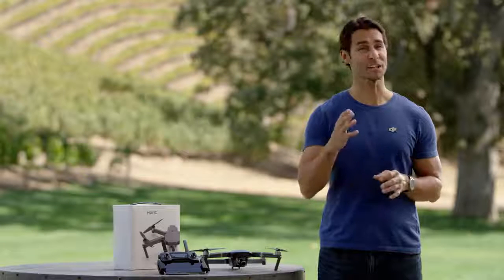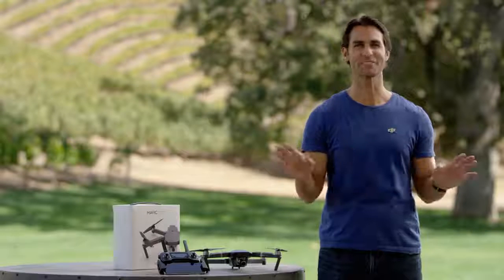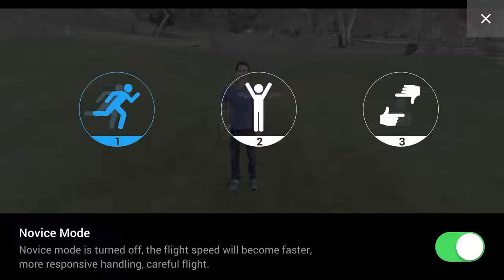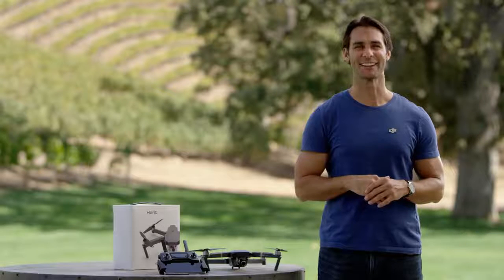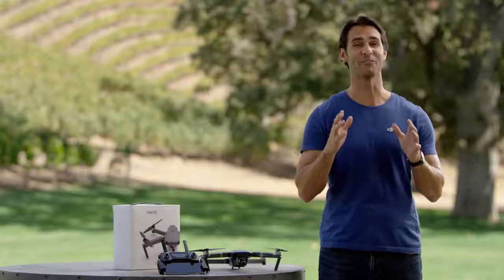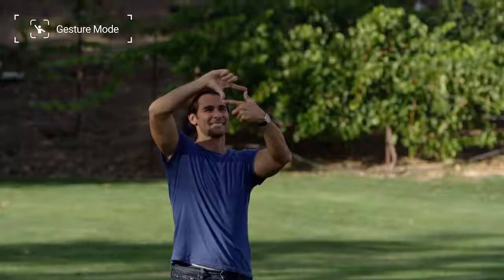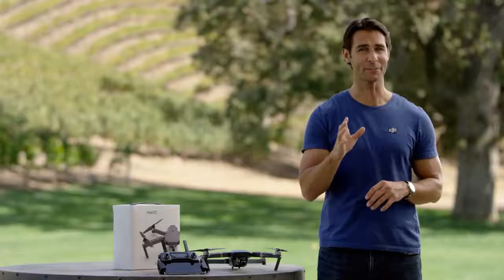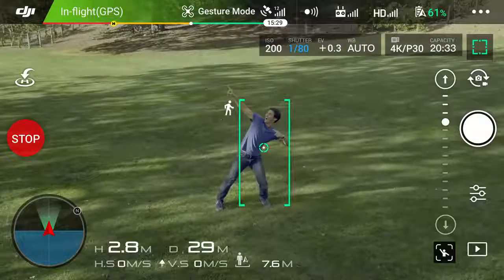DJI – Mavic Pro Standout Features Gesture Mode